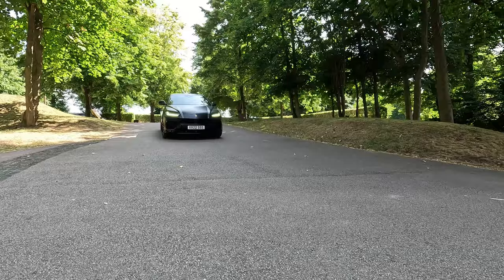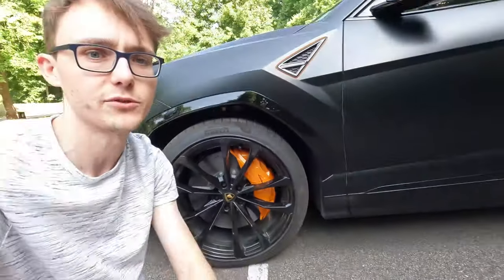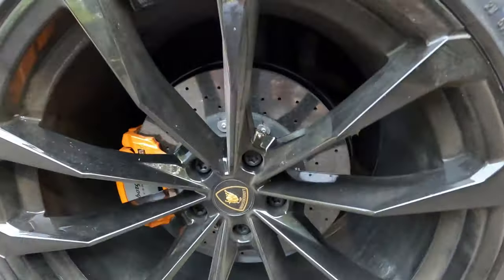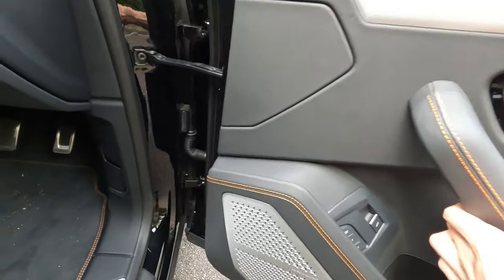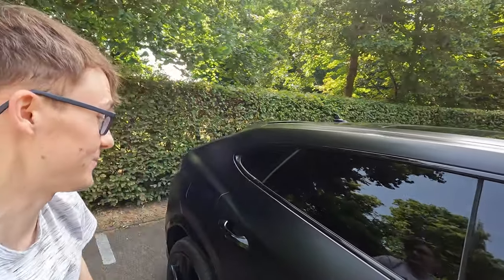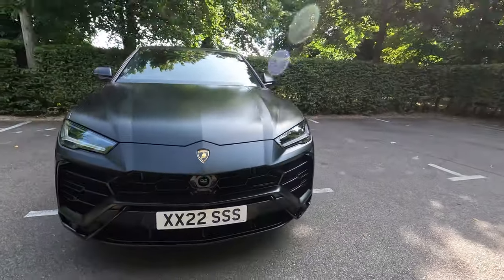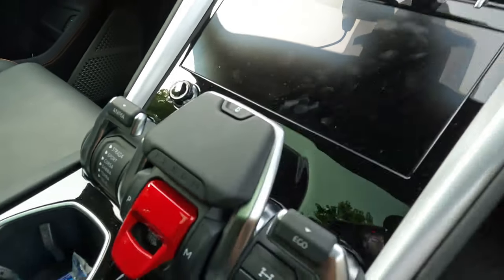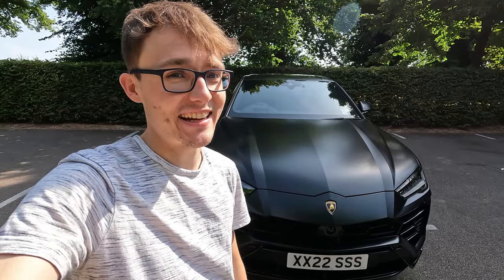NEW 2022 Lamborghini Urus!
I go through ALL the details of the NEW 2022 Lamborghini Urus and share them in today's video all in 4K!